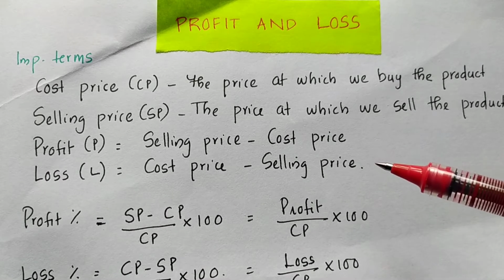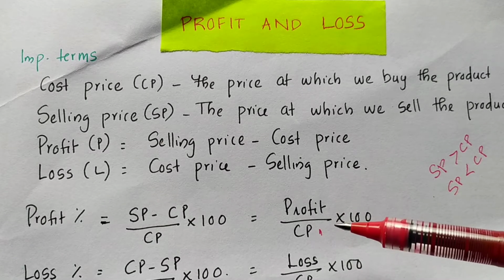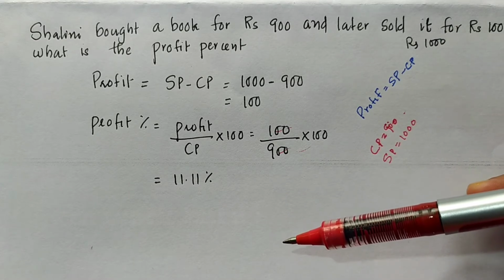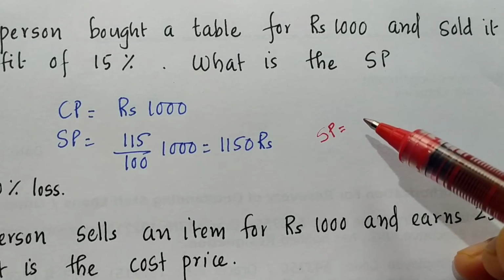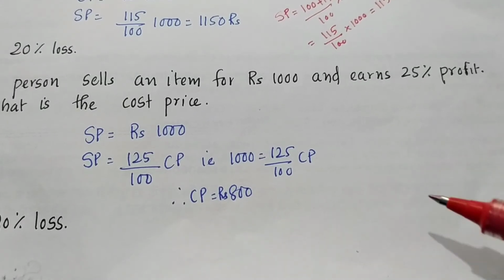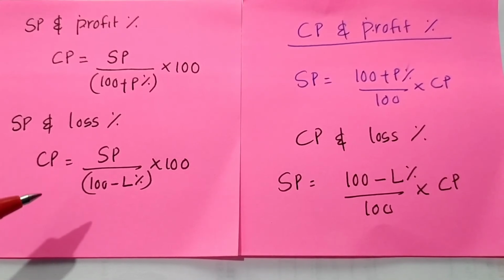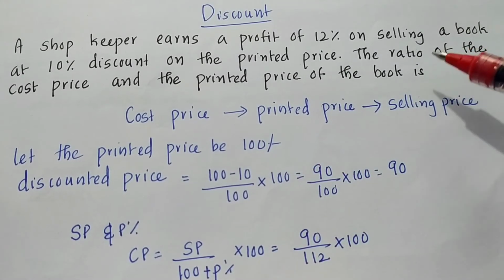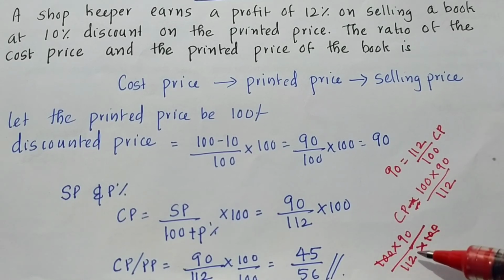PROFIT AND LOSS:BASICS | PROBLEMS | BANKING EXAMS | GOVT JOBS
PERCENTAGE